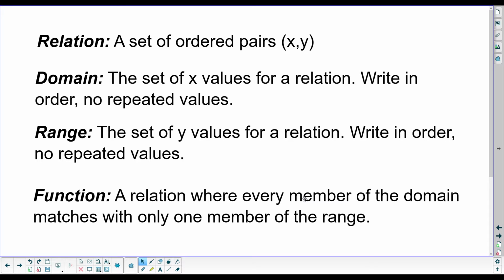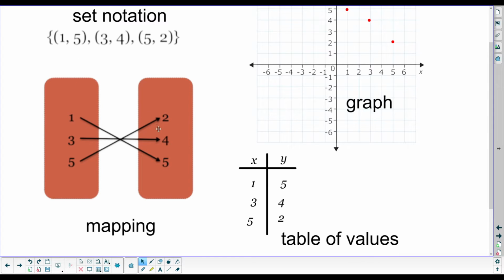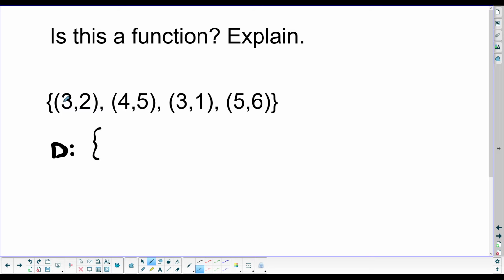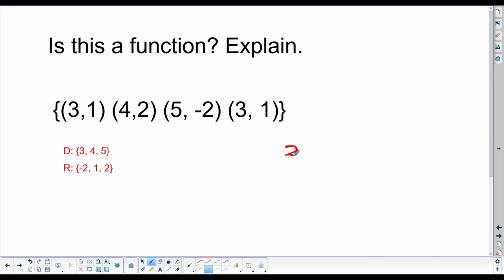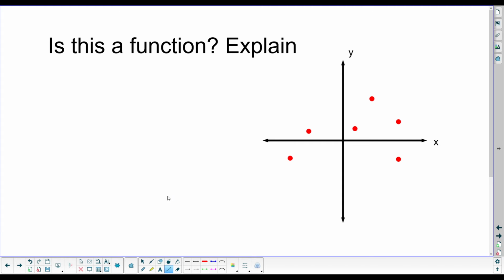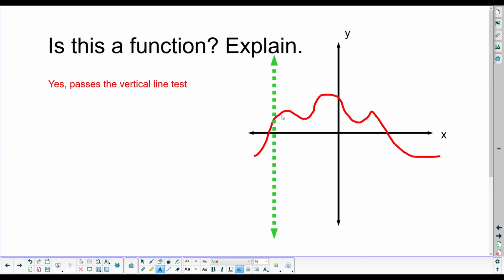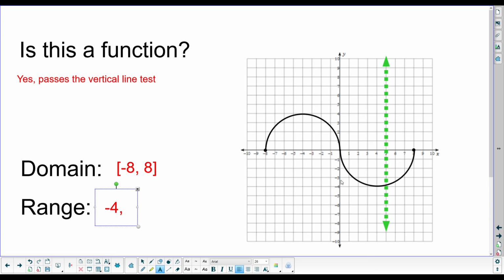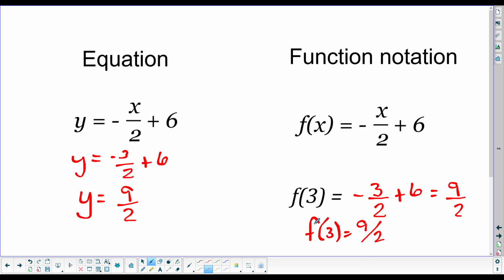5 2 and 5 3 functions and relations